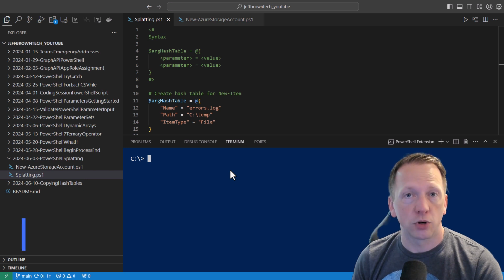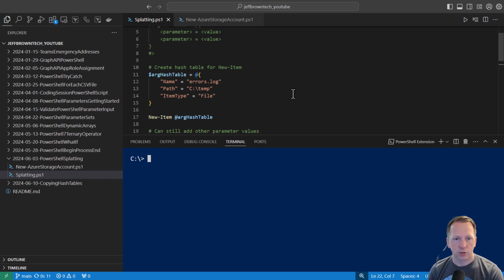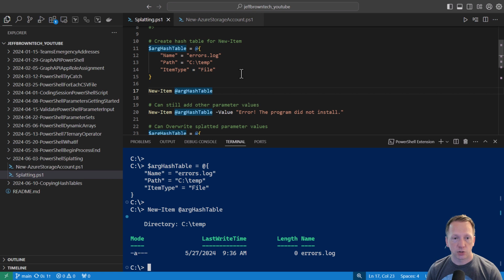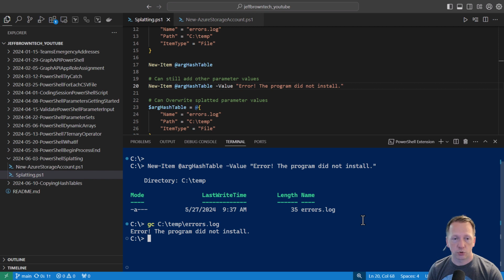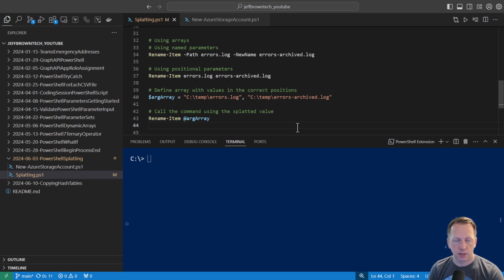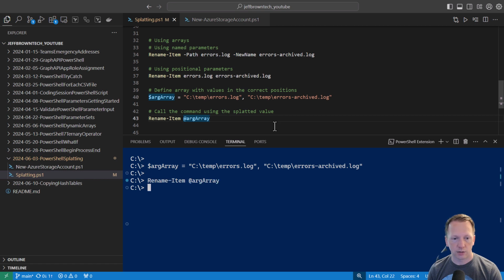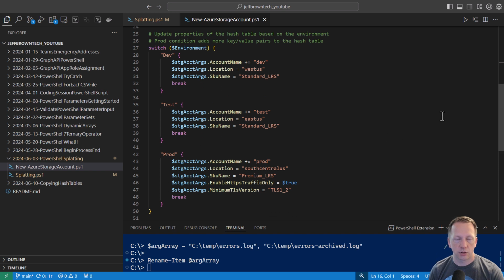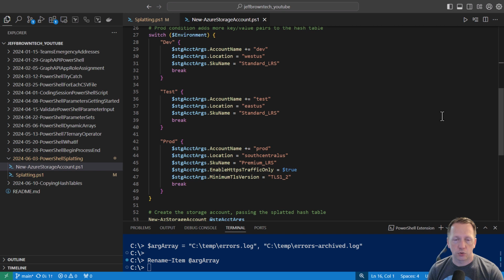Manage PowerShell Parameters with Splatting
Organize your parameters with splatting! Learn how to define a hashtable or array for splatting your parameters and even a script example of making parameters dynamic.

⏰ Chapters ⏰
00:00 Introduction
00:13 Splatting Syntax and Example
02:01 Use Named Parameters with Splatting
03:28 Using Arrays for Splatting
04:58 Splatting Script Example
06:43 Summary